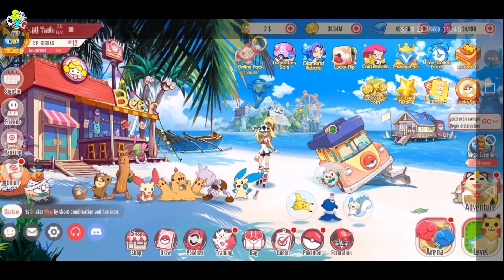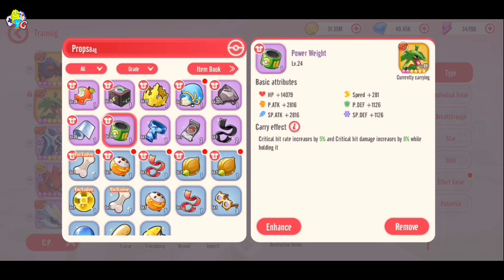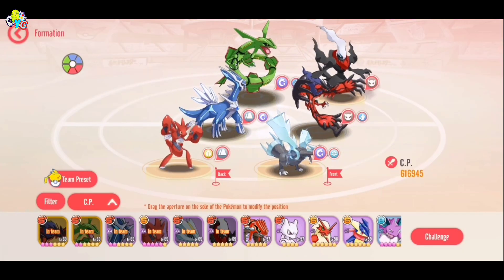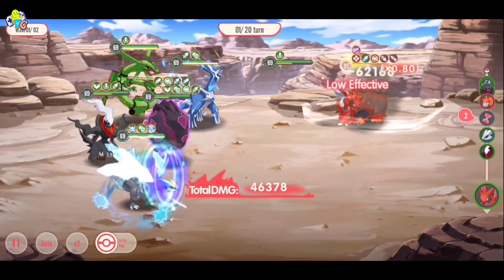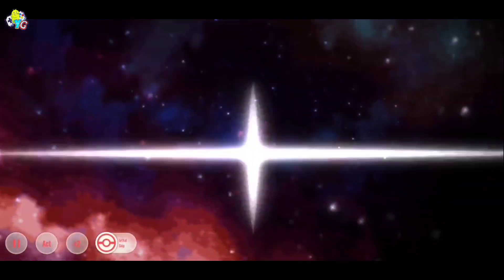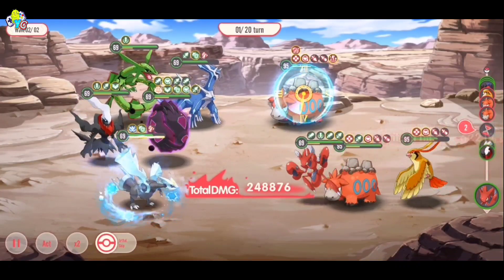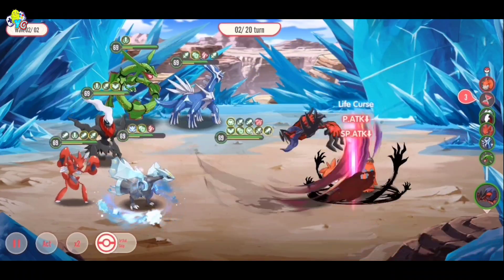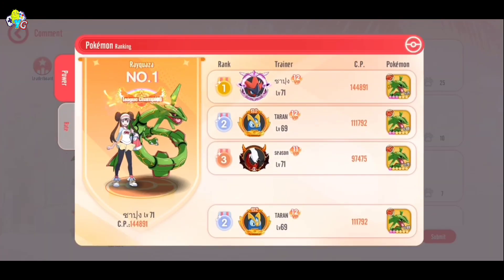Rayquaza Review || Megamon Asia